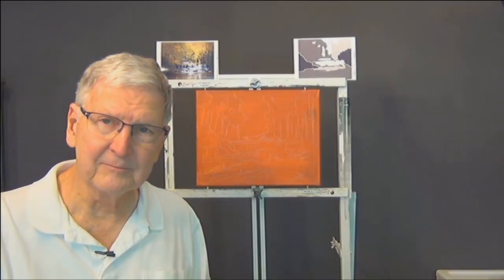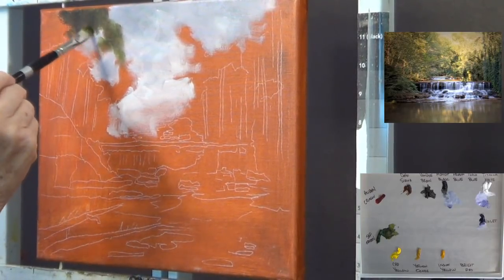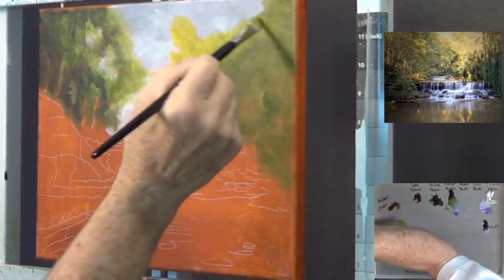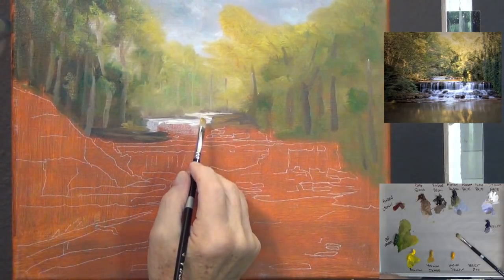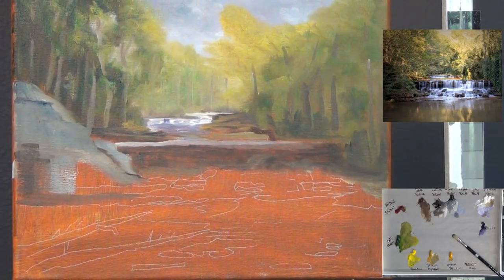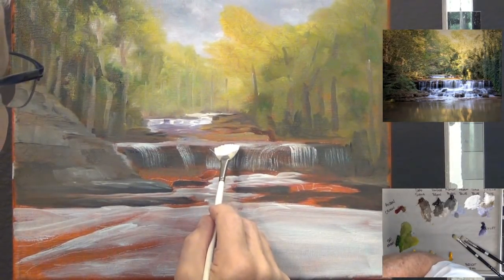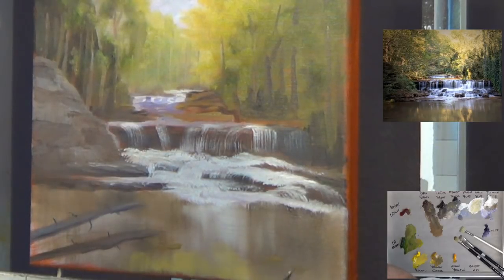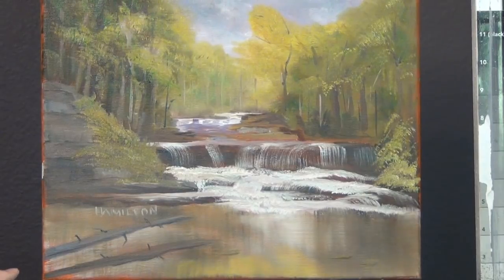How to paint a "Waterfall" in oil by Larry Hamilton #1912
Today we are painting an OIL Painting of a summertime waterfall.
Links for reference photos are below.